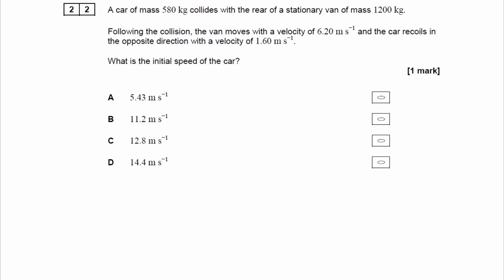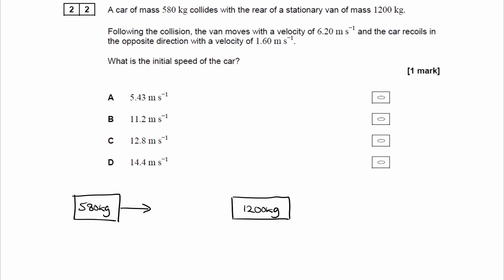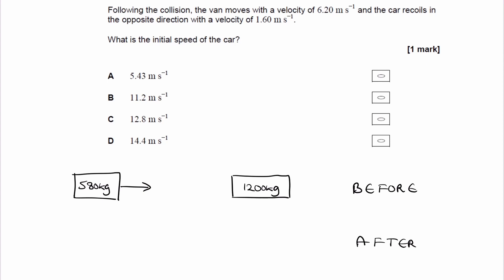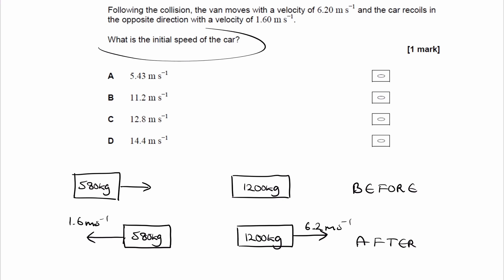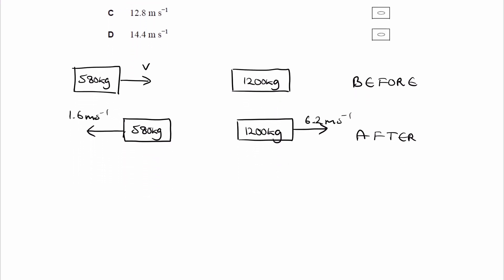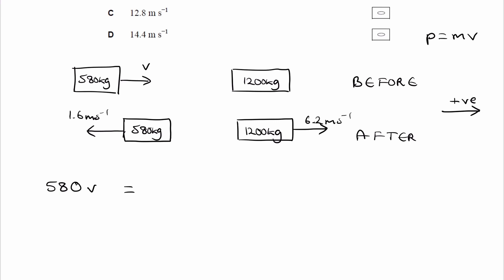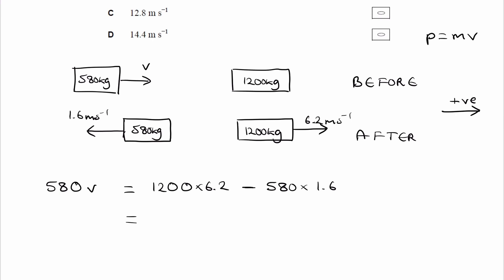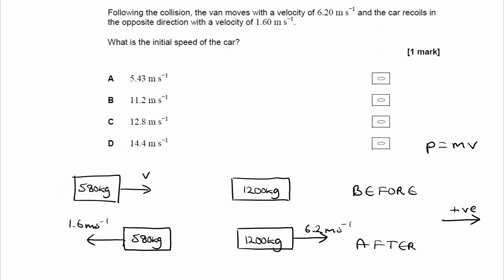Mechanics Exam Questions - A Level Physics AQA, Edexcel, OCR A - Q26 (level 1)